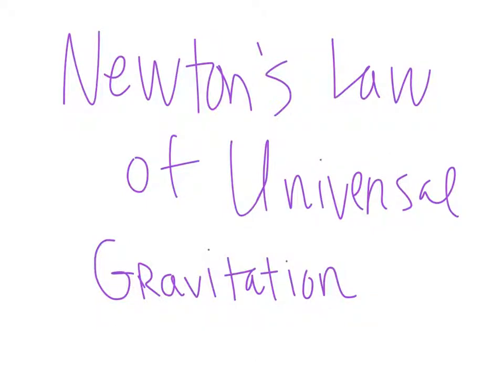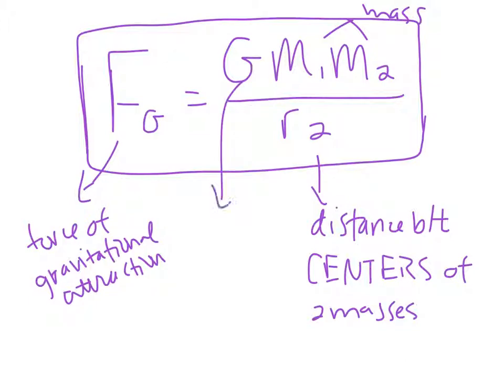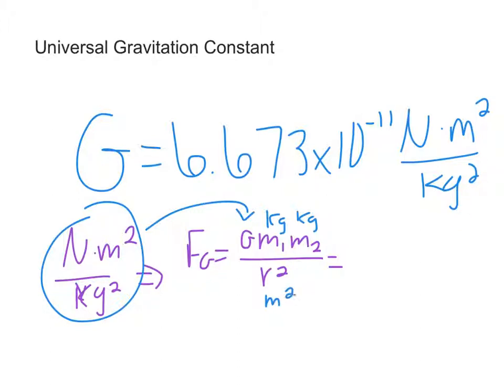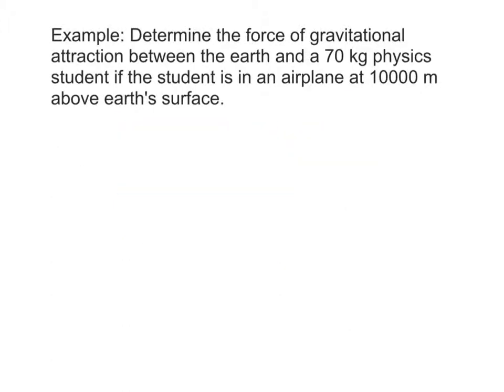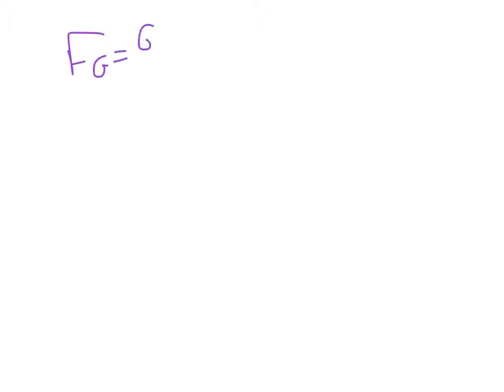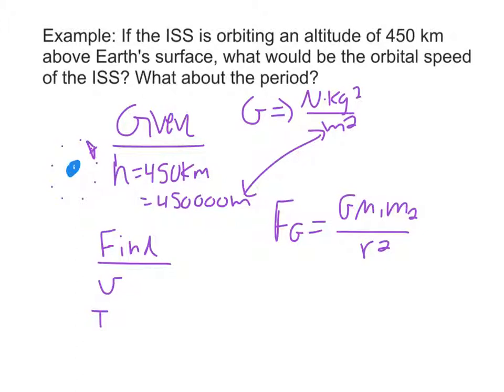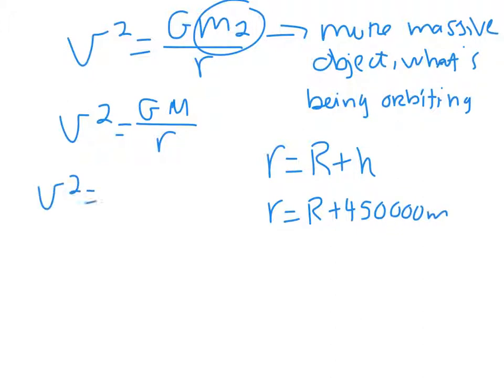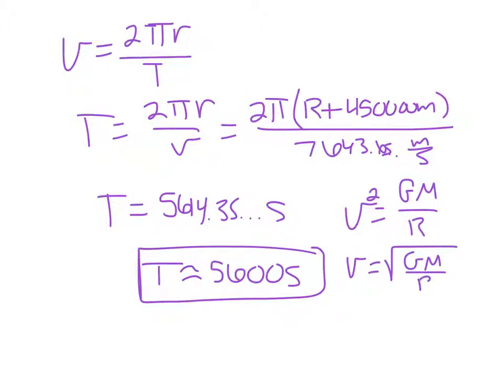Universal Gravitation Intro and Examples